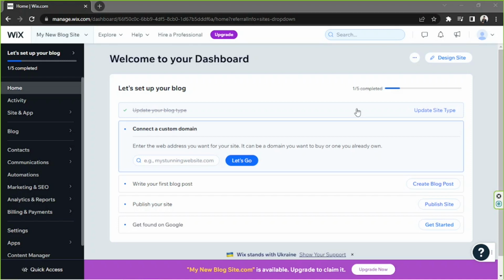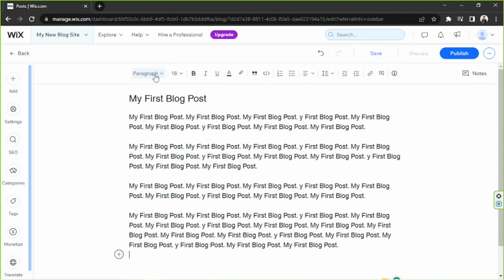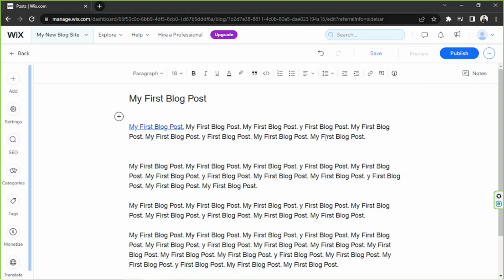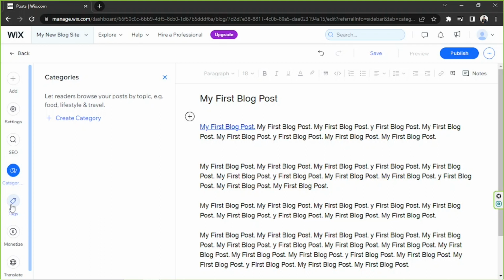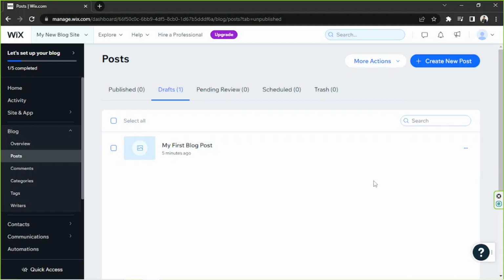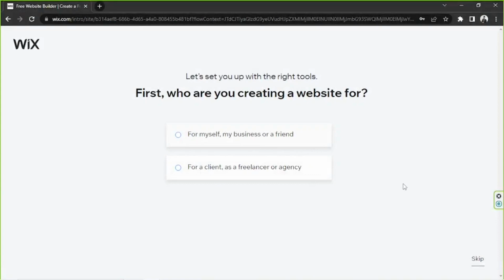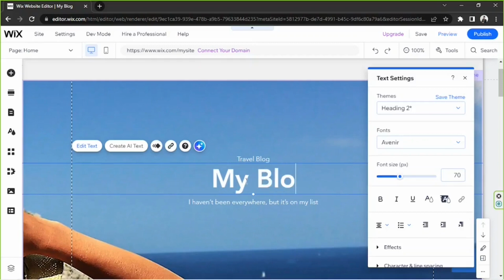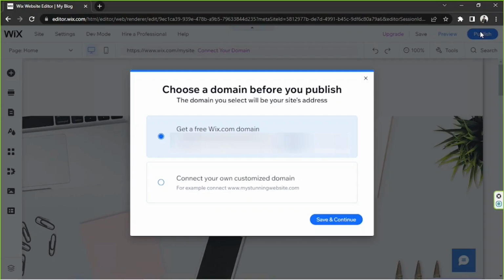How to Manage, Edit, and Add Blog Posts in Wix: Master Your Content!